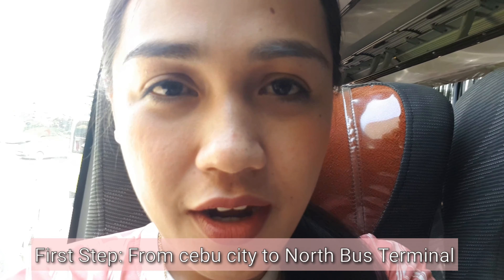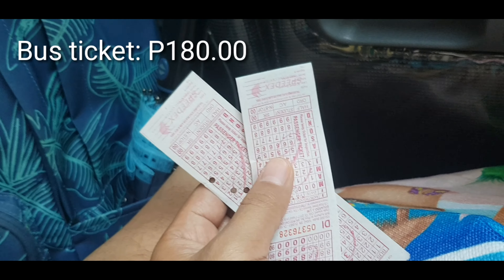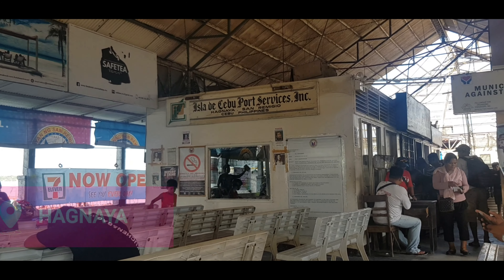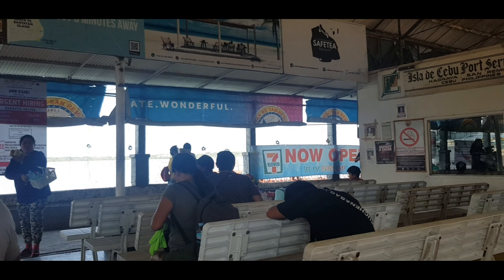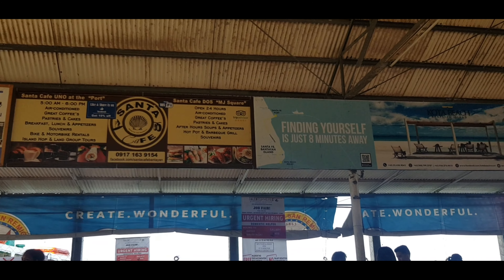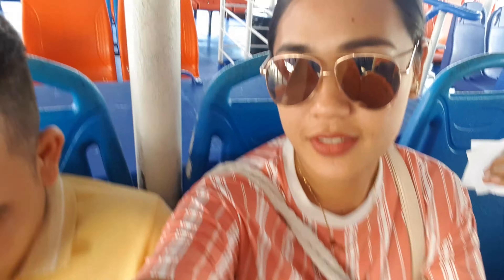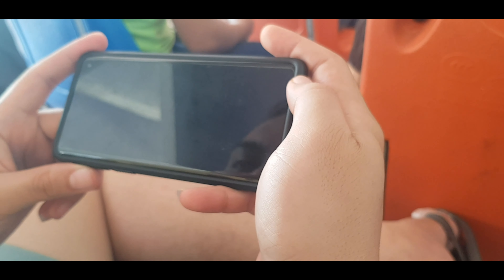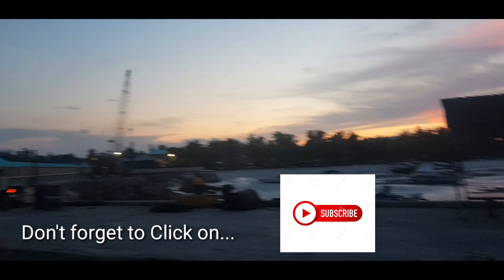Bantayan Island: How to get there??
As much as possible i want to keep this channel full of happiness and positivity. Any constructive criticisms will be accepted. Let's spread Love and Peace. Good vibes lang guys. 😘

Editor: kinemaster

DARLA BELLS
CEBU CITY